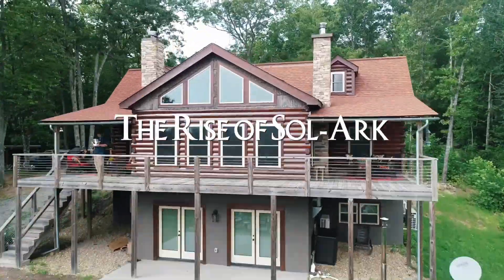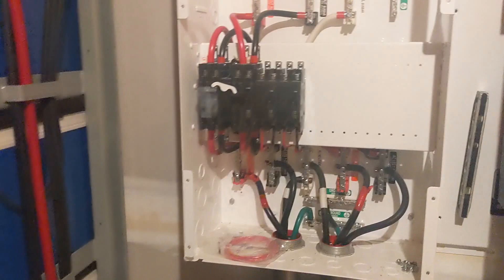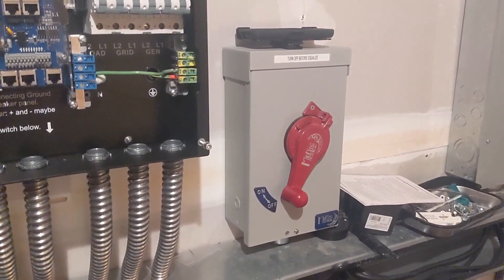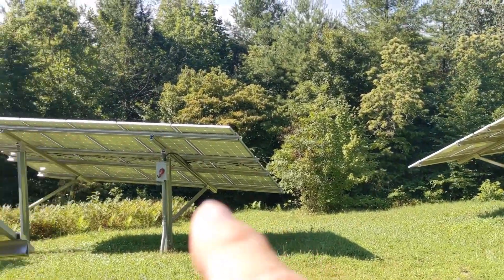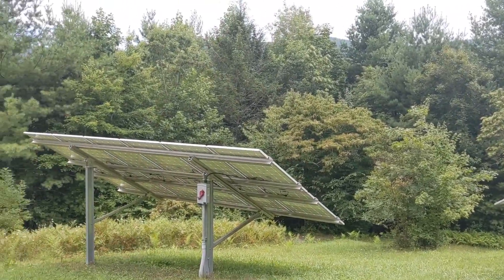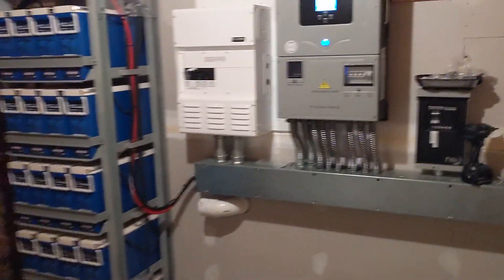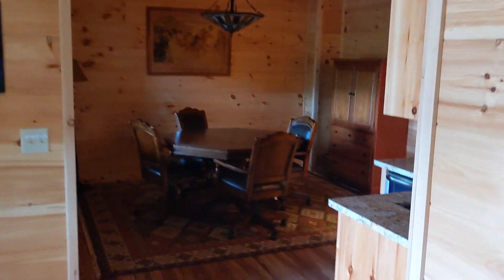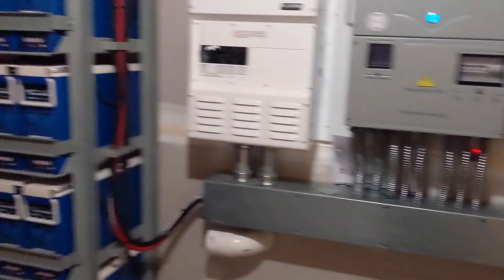The Rise of Sol-Ark!! (Retrofitting Sol-Ark Inverter and New Batteries)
In this installation video, we went to a previous customer's property to update their solar system with different batteries and an EMP-proof inverter (the Sol-Ark 12k). Watch to see what all went into making this retrofit work!

Long-Term Food Storage that tastes good!

00:00 Intro
00:20 Current System Overview
05:42 Rewiring the panels for higher voltage
10:20 Battery Replacement
15:00 Final System Overview